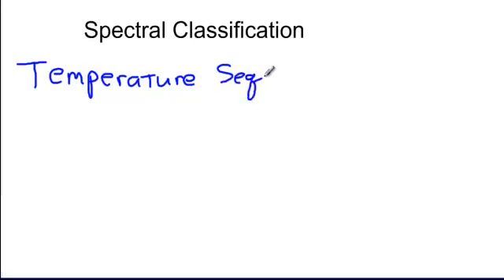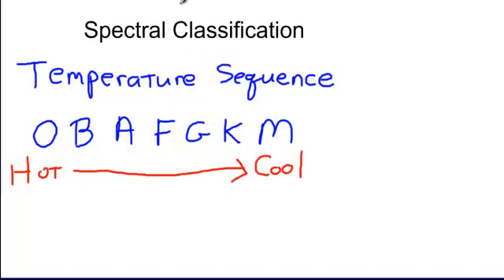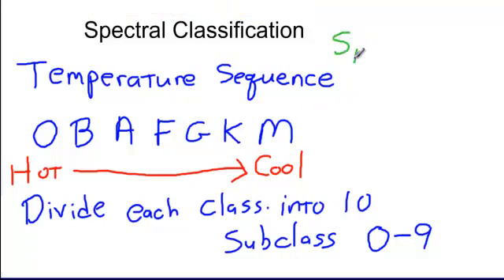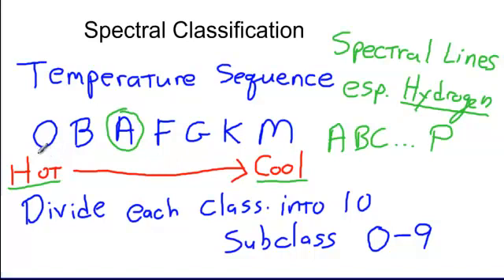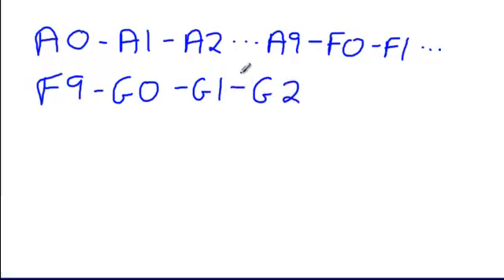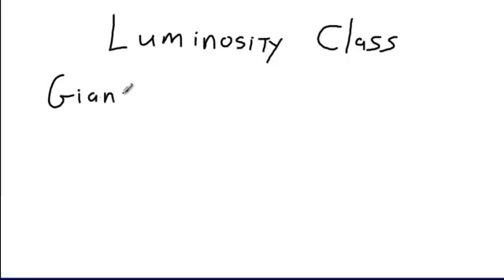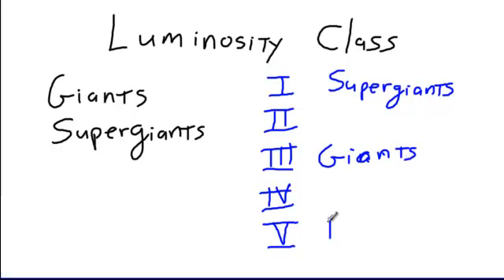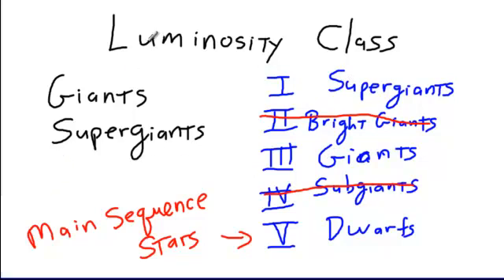ASTR 104 Video Spectral Classification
In this video, I discuss spectral classification - the classification of stars in astronomy.